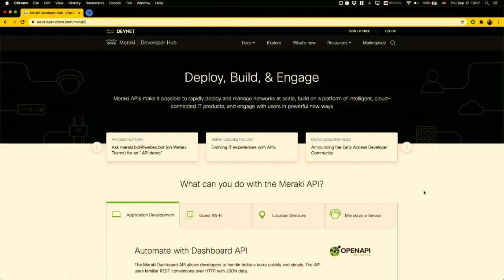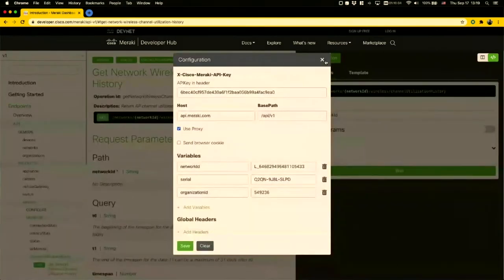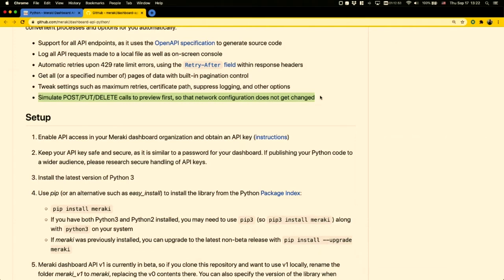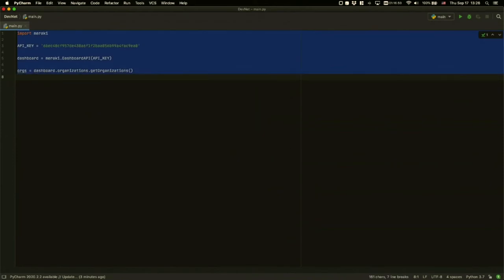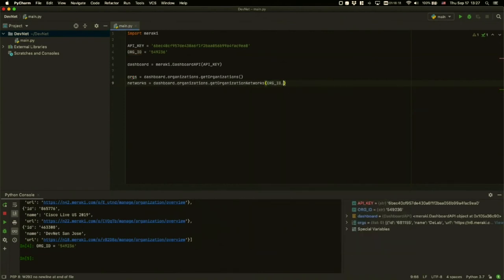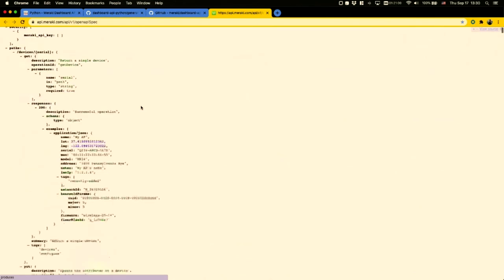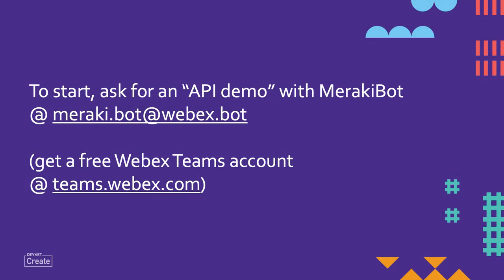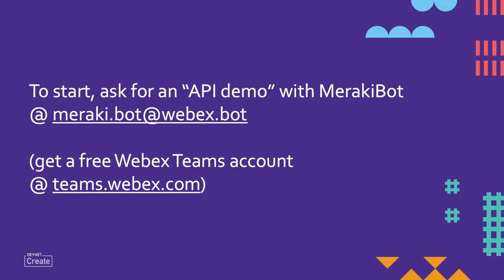From the DevNet Create 2020 archive: Designing Cisco Meraki Python SDK with OpenAPI Specification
This DevNet Create session will cover lessons we learned in the past year with creating an easy to use Meraki Dashboard API Python SDK for our Developer Ecosystem.